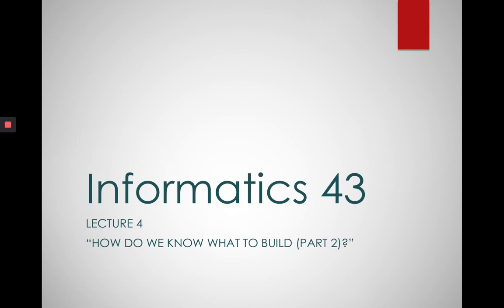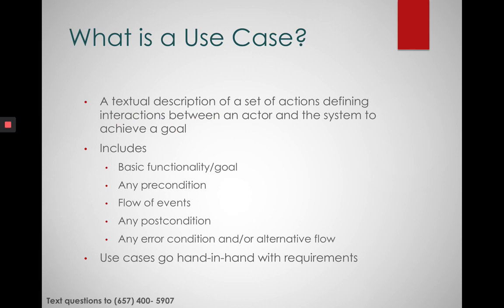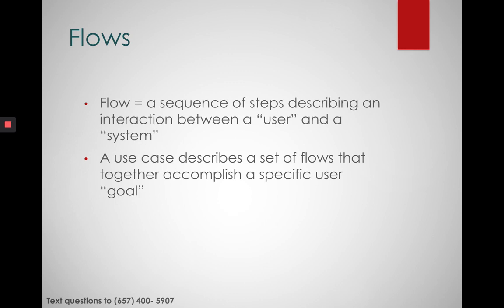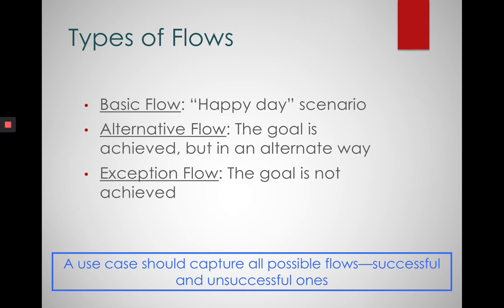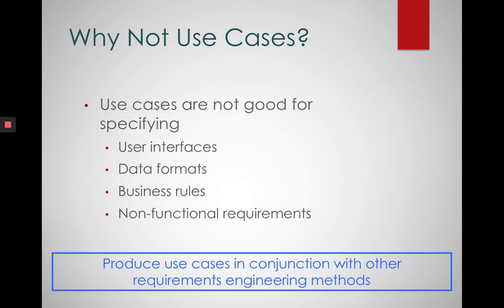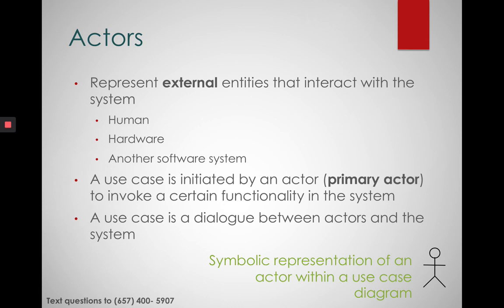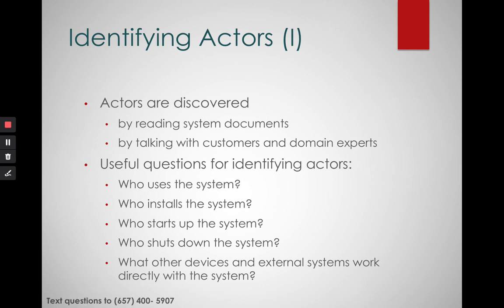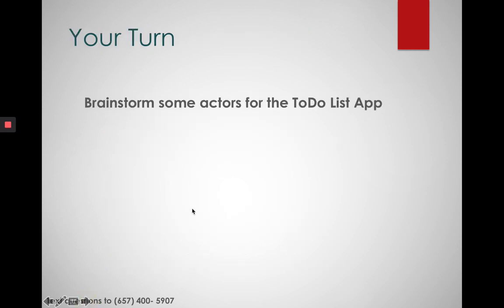Inf 43 - Lecture4, part1